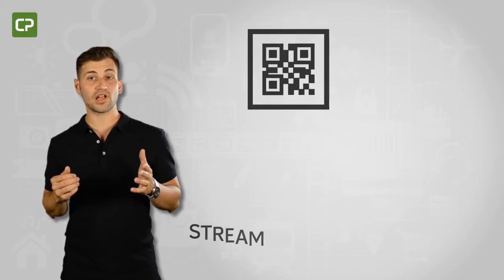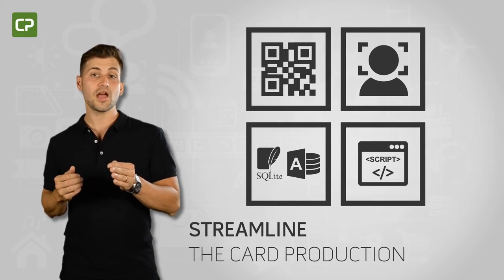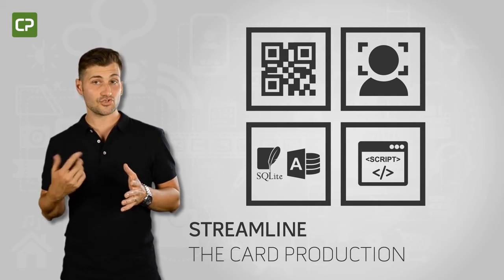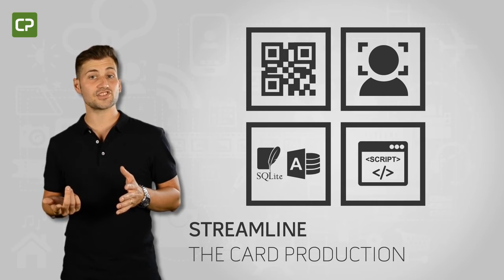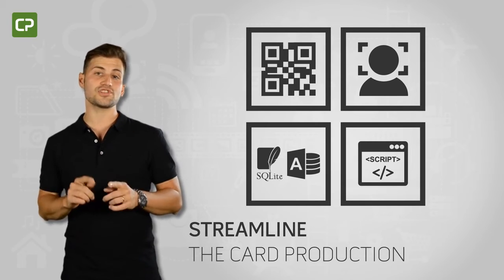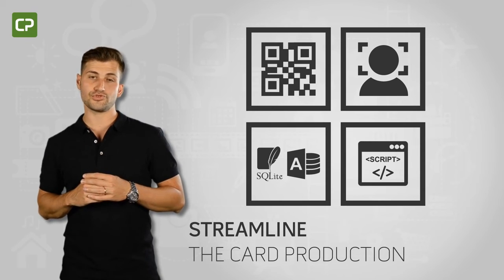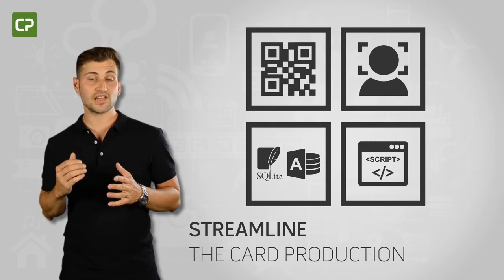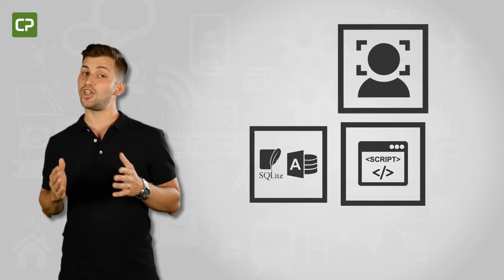cardPresso XM EDITION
cardPresso’s XM edition is full of time saving features specifically tailored to meet the needs of medium sized companies and schools that regularly print photo ID cards. Compatible with Windows and Mac.

PERSONALIZED FUNCTIONALITIES THROUGH SCRIPT
At cardPresso, we understand that the distinct demands of
each industry translate into distinct software needs. XM
edition gives you the ability to customize the card printing
workflow through script.
Let’s imagine you need to customize different levels of
permission - like which services a client is entitled to or the
circumstances of when a particular student is allowed to
leave school premises. Script allows you to assign color and
text codes for specific areas of the ID card layout which
correspond to permission information stored in your
database. The software automatically interfaces with the
database to print the appropriate permission color and code
on each ID card. This allows your employees to quickly and
accurately determine permission simply by glancing at the
appropriate area of the card - providing better service and
better security.

MS ACCESS + SQL LITE DB CONNECTION
XM edition also saves you time by interfacing directly with
your MS Access or SQLite database to streamline the card
production process.

AUTOMATIC FACE CROP
Having up-to-date photos on ID cards is essential, but can
make card production time consuming and reduce the
efficiency of your enrollment process.
XM edition features an automatic face cropping tool
designed to eliminate photo editing headaches and save
you time in the card production process.
Whether you are taking photos on the spot or using
uploaded images, cardPresso quickly and efficiently crops
the photo according to the definitions of your layout format,
keeping your original photos intact while saving you time
and eliminating errors in the card production process.

2D BARCODES
XM edition allows you to incorporate more than 10 different
types of 2D barcodes, which encode more information than
traditional 1D barcodes.

Aks Solutions
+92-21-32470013